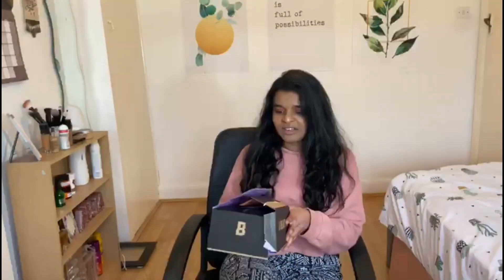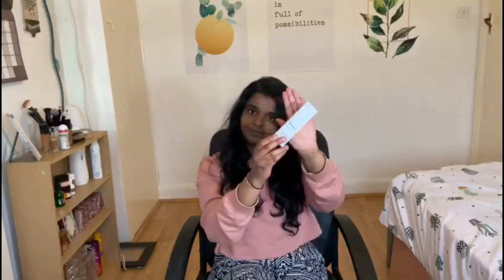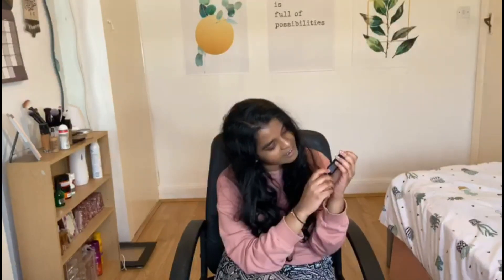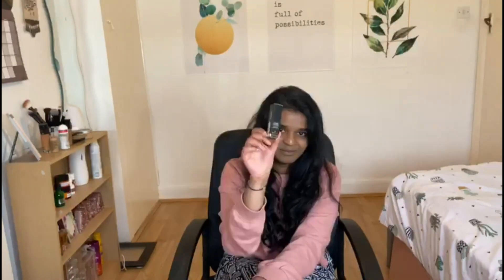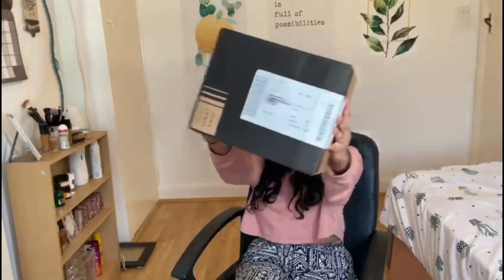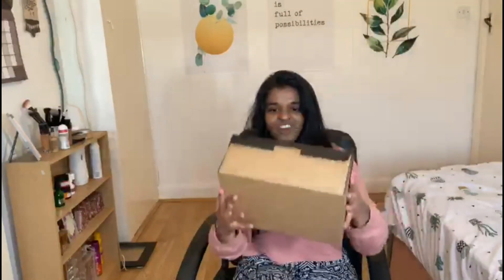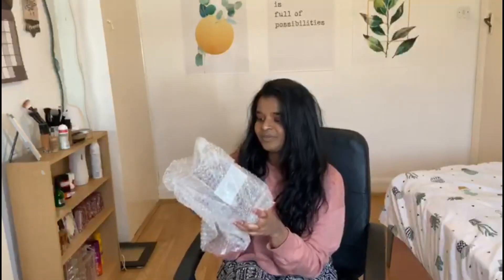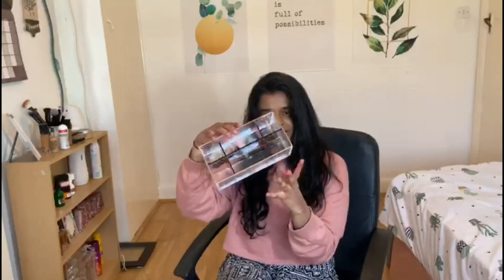BEAUTY BAY UNBOXING + MORE! MY QUARANTINE ONLINE SHOPPING HAUL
Hi guys, have you also been online shopping more than usual? Well then you are not the only one! I will be unboxing my beauty bay parcel and others even though usually I don't tend to buy a lot of make up in one go!  I guess quarantine made me do it! I also had a Superdrug haul part of this but the footage got deleted :(